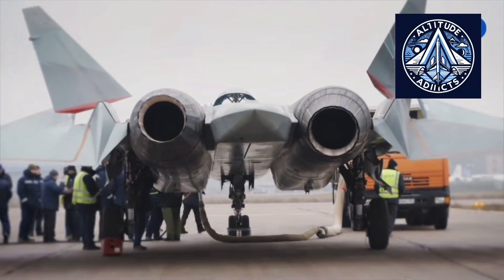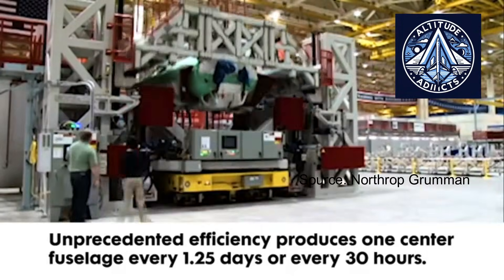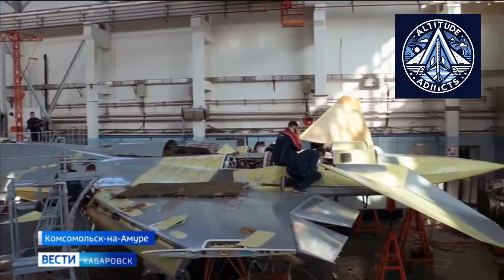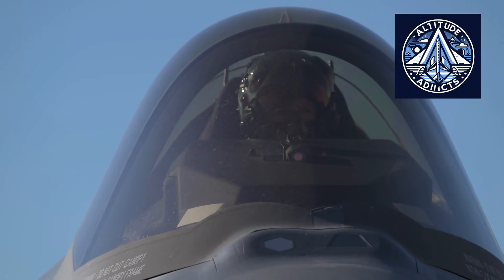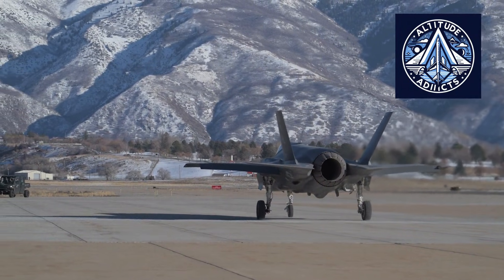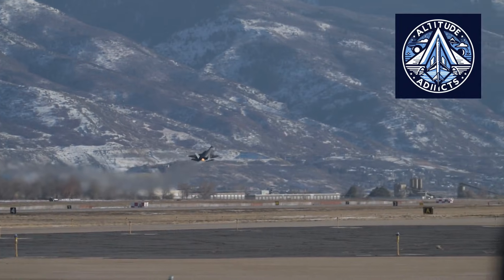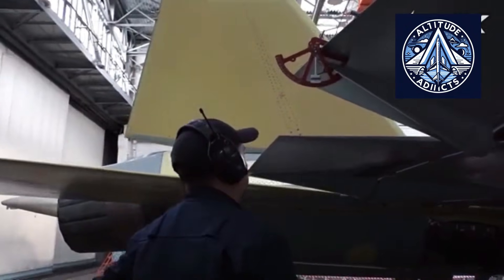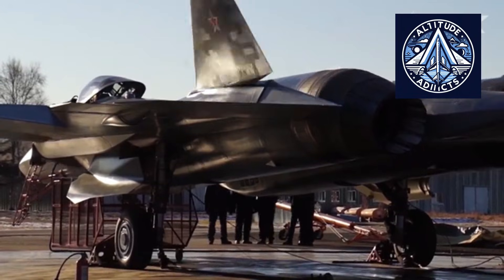How Manufacturing Shapes the Russian Su-57 and US's F-35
The F-35 Lightning II and Russia’s Su-57 are both classified as fifth-generation fighter jets — but their manufacturing processes could not be more different.

In this video, we go inside the factories to examine how the F-35 is built using a global, highly automated assembly-line system, while the Su-57 follows a more centralized, workshop-style production model. From supply chains and composite materials to stealth coatings, engines, software integration, and quality control, every stage of manufacturing reflects deeper industrial and strategic choices.

This is not a dogfight comparison.
This is a look at how two industrial systems build modern airpower — and why manufacturing may matter as much as performance.

Visuals- UAC, DVIDS, Northrop Grumman